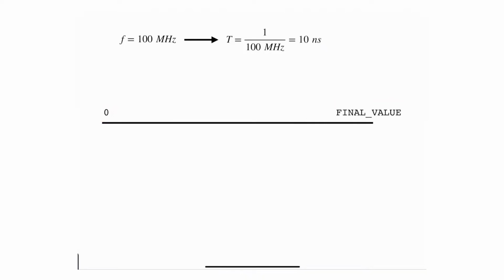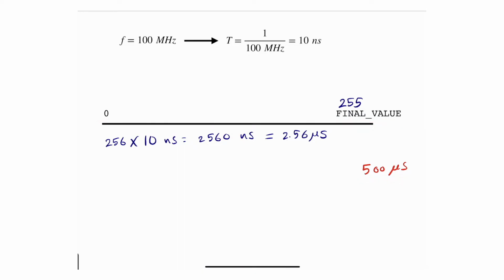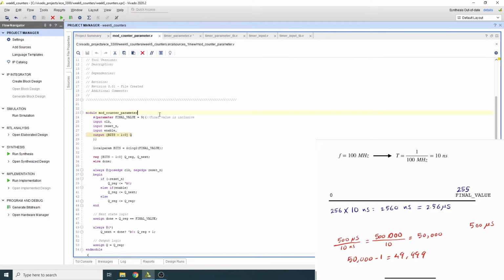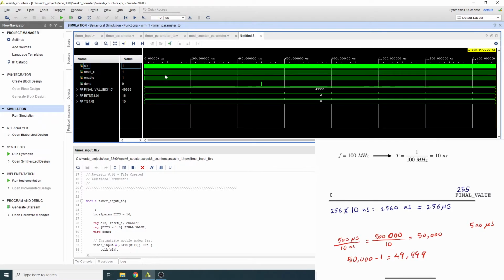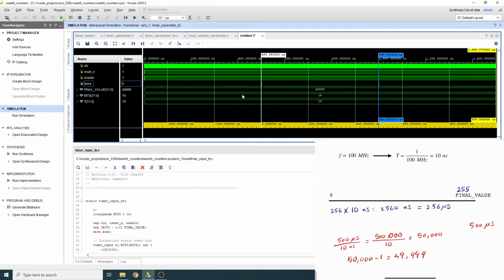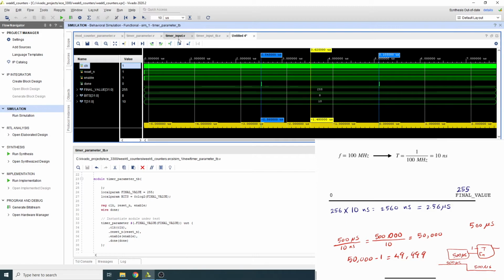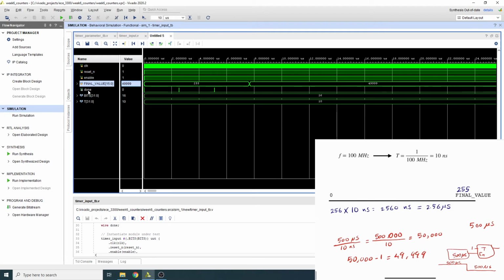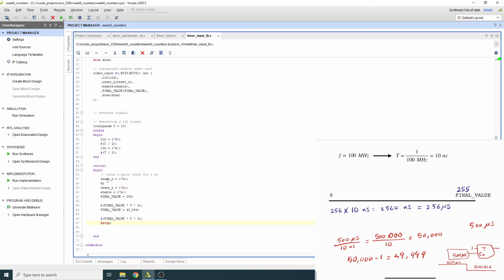36 - Counters as Timers